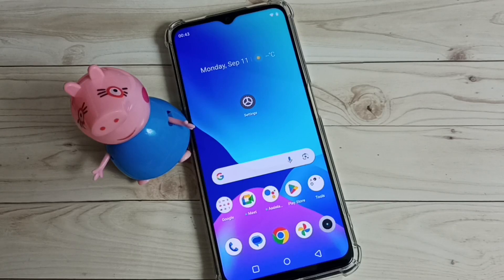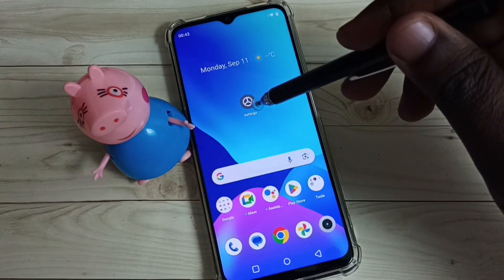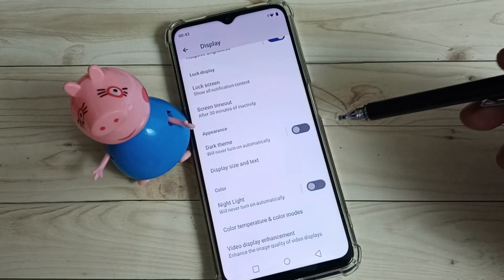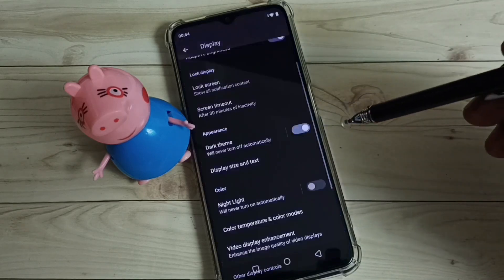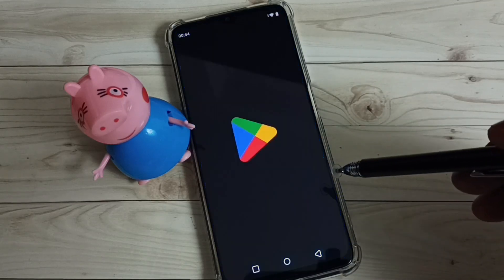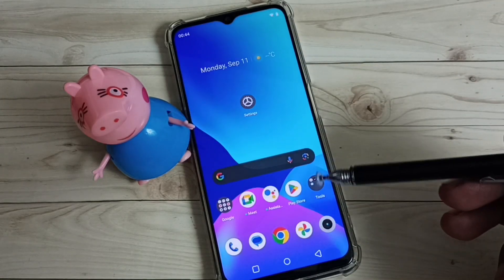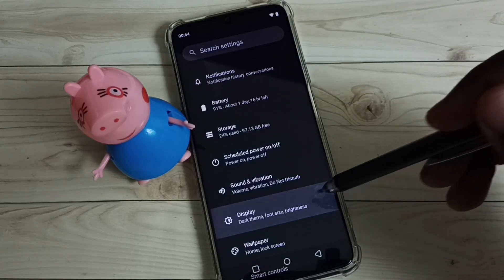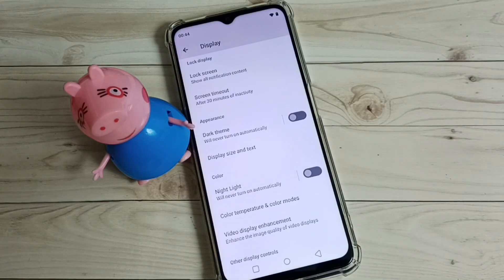Realme C51 : How to Enable Dark Mode | Dark Theme